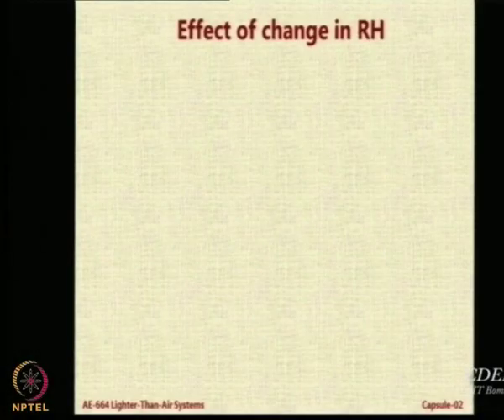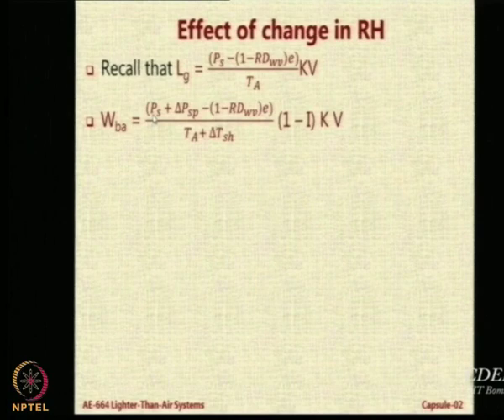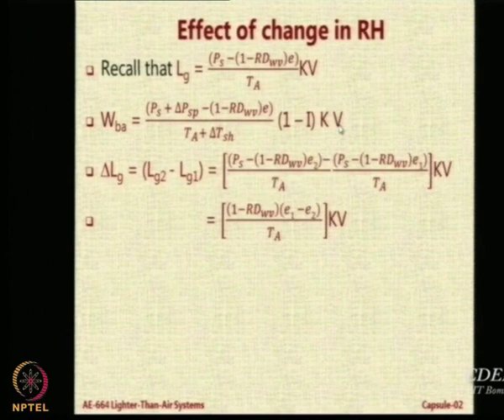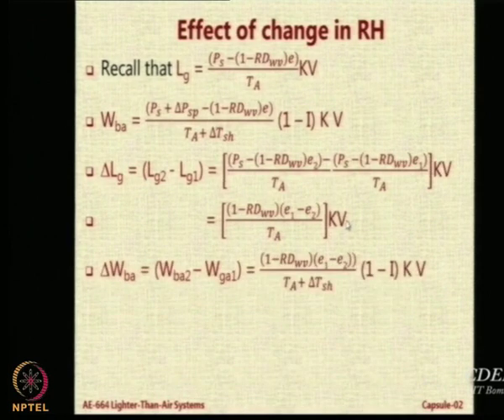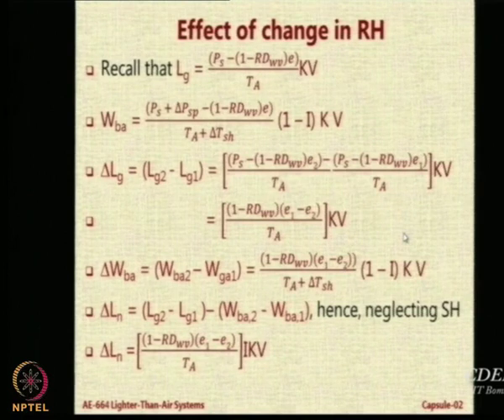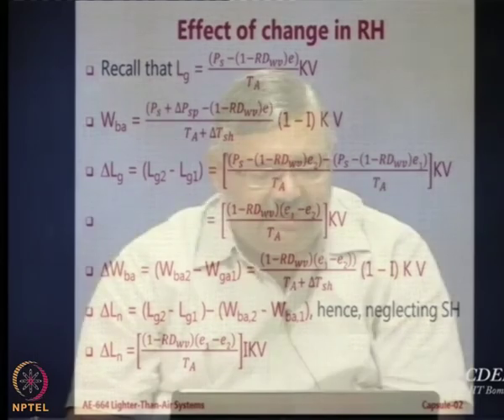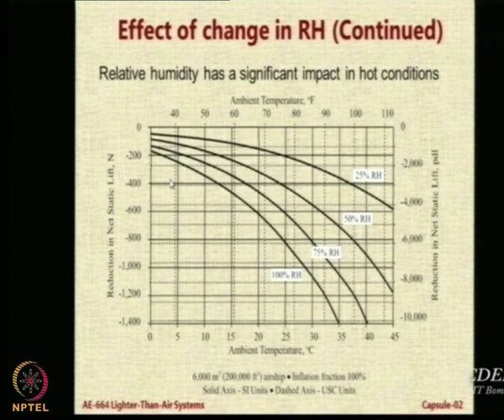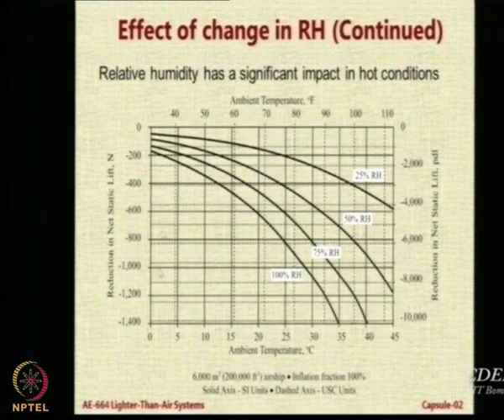Lecture 45:Effect of change in Relative Humidity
Effect of change in Relative Humidity